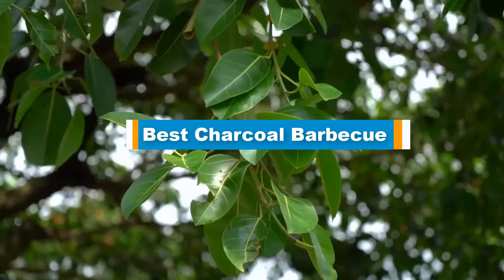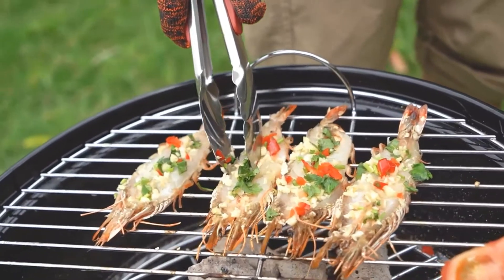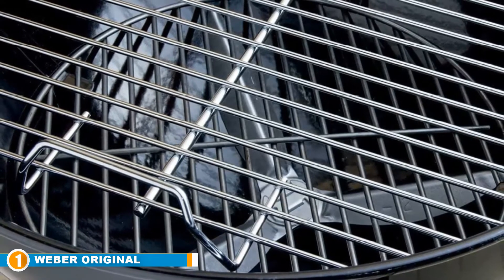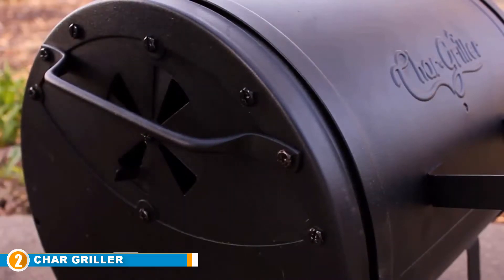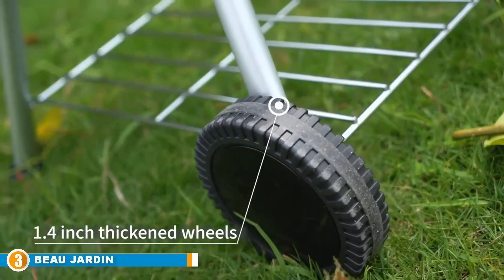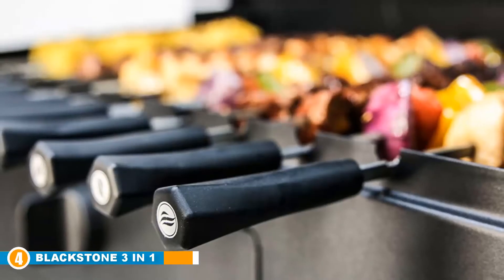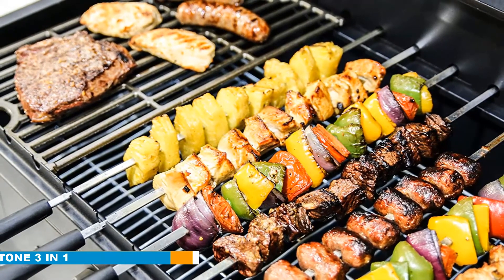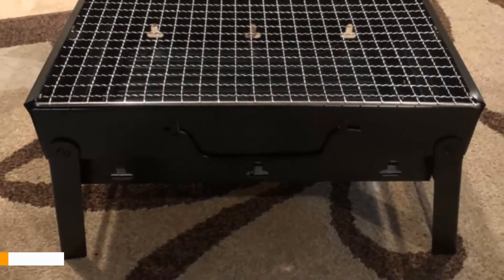Best Charcoal Barbecue Reviews in 2024 | Best Budget Charcoal BBQ (Buying Guide)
Are you searching for the best Charcoal Barbecue of 2024? These are some of the best Charcoal Barbecues we found so far:

1. Weber 741001 [Amazon]

2. Char-Griller E22424 [Amazon]

3. BEAU JARDIN Portable [Amazon]

4. Blackstone 3-in-1 [Amazon]

5. Uten Barbecue Grill Portable [Amazon]

In this video, We are here with Best Charcoal Barbecue available on the market today. To save you both time and energy, our team experts have taken research work on them. And after spending hours after hours on the market they have come with these just top 5 Best Charcoal Barbecues.

They started their research with a bunch of conventional best Charcoal Barbecue sales. But eventually, they have narrowed down them into five by considering their overall performance, design, usability, and features.

They also didn’t forget to check the manufacturer's record to provide you only the best Charcoal Barbecue in 2024.

So, this is totally the best Charcoal Barbecue reviews you can rely on. Just come along with us and find the most suitable for your needs.